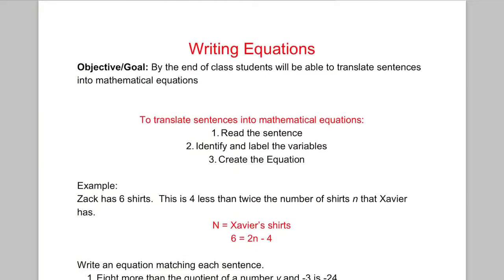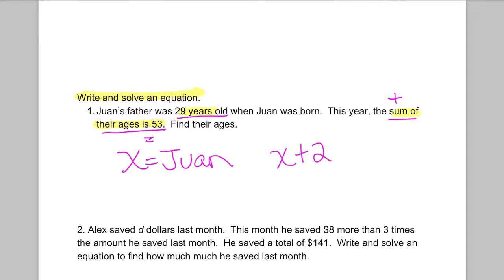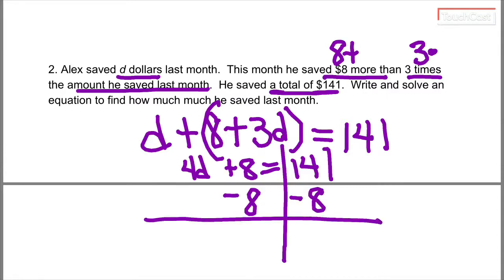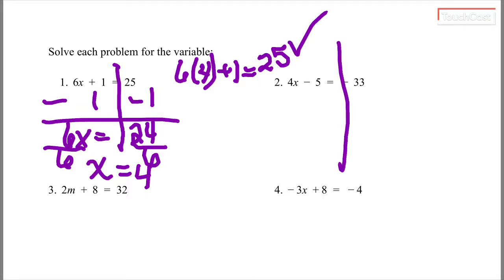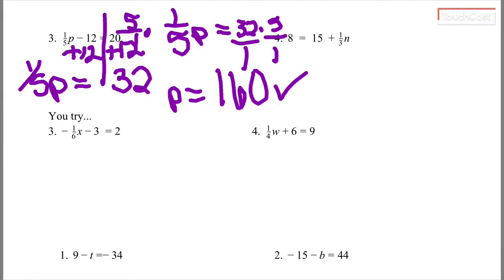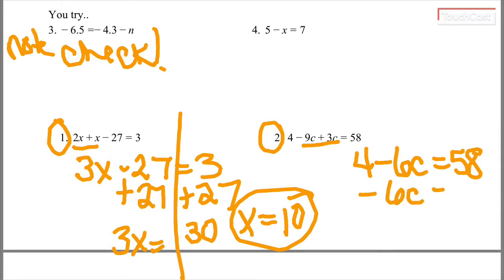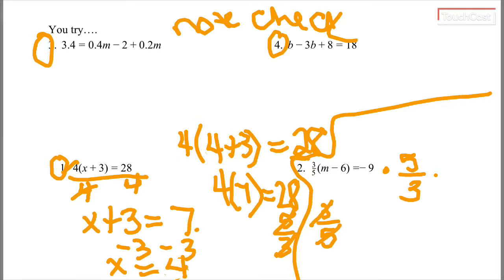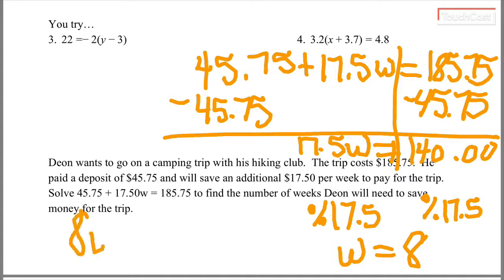2 step equations